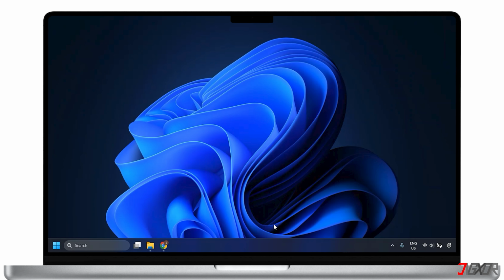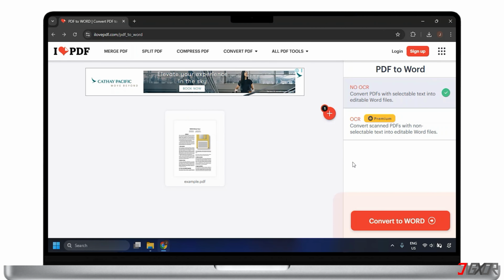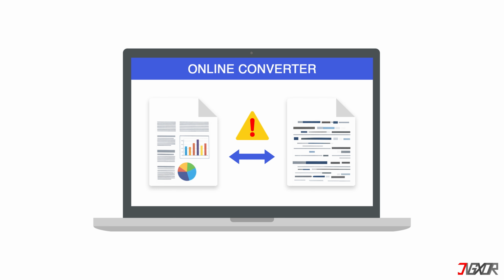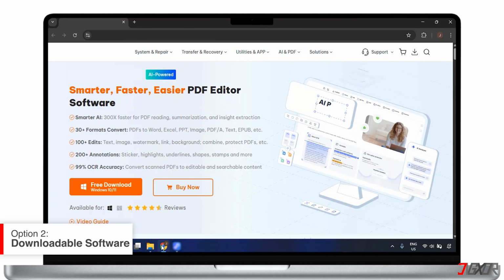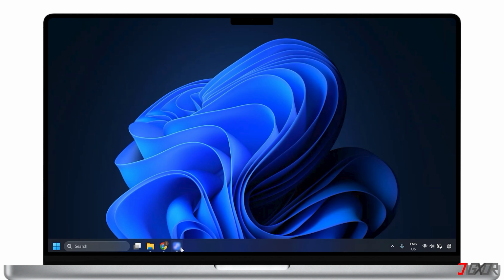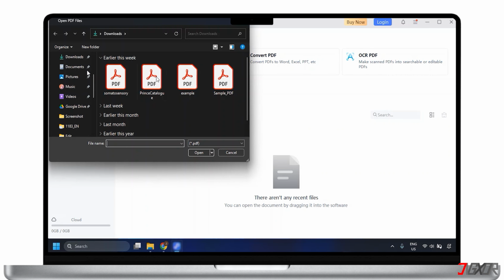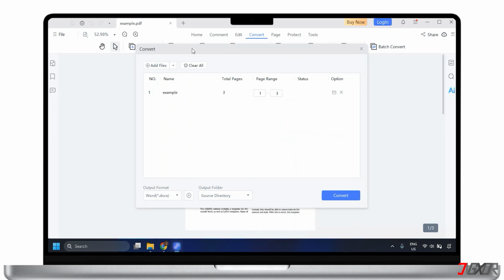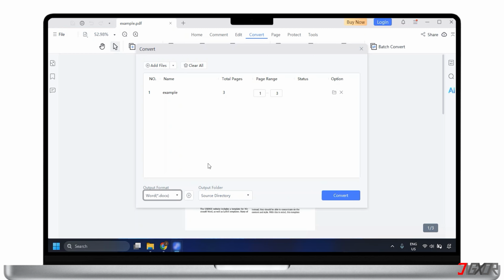How To Convert PDF To Word Document For Free!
You can easily convert PDFs to Word documents for free using various online tools and software. Many of these services preserve the original formatting, providing a convenient, cost-free way to quickly transform your documents. In this video, I’ll show you how you can do it, especially for free. Yours Jigxor

Timestamps:
00:00 | Online PDF to Word Converters
02:48 | Free Downloadable Software

Video: 1301